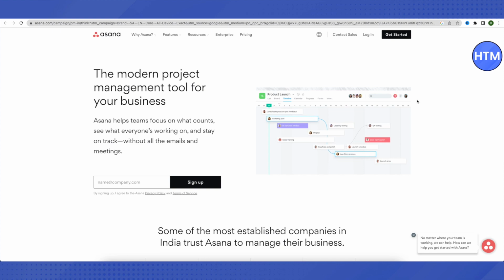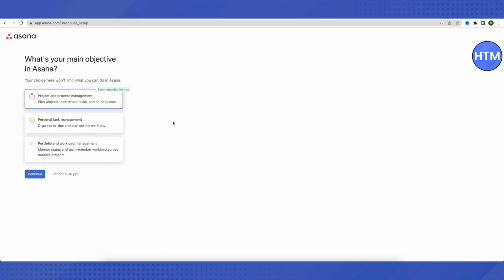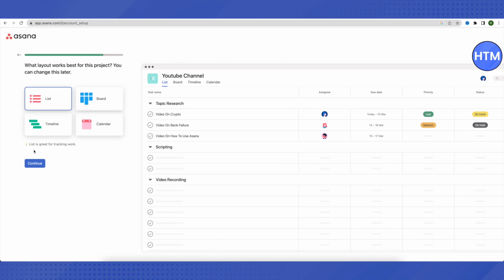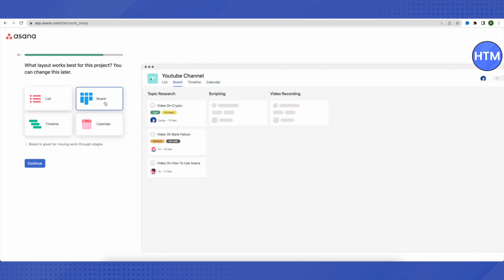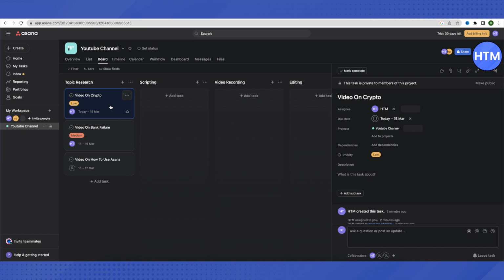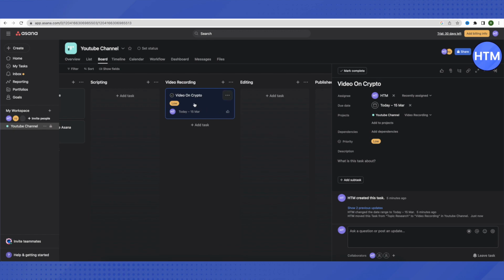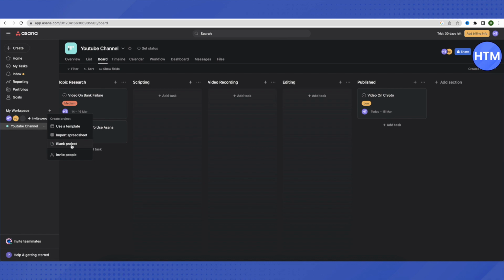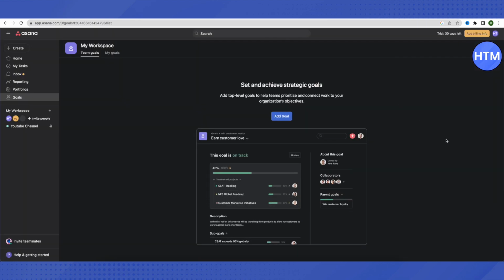How To Use Asana For Beginners (2026) FULL Step by Step Tutorial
How To Use Asana For Beginners (2026) FULL Step by Step Tutorial. It’s a very easy tutorial, I will explain everything to you step by step.